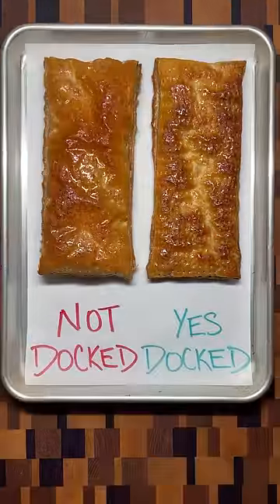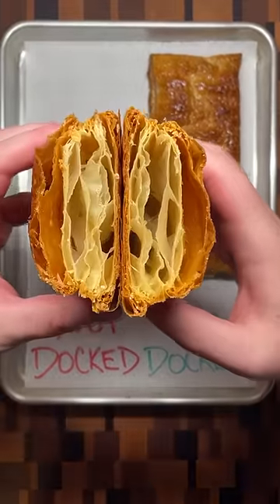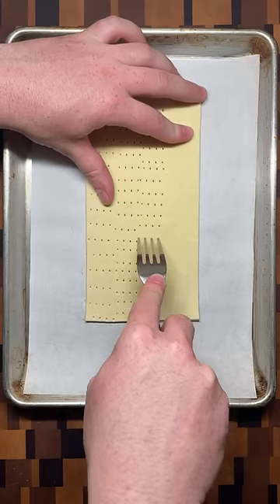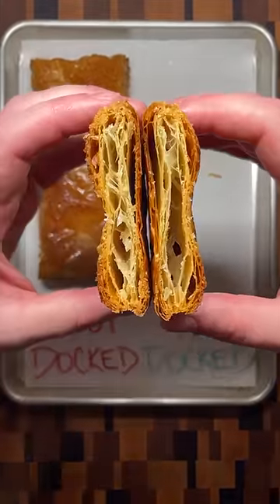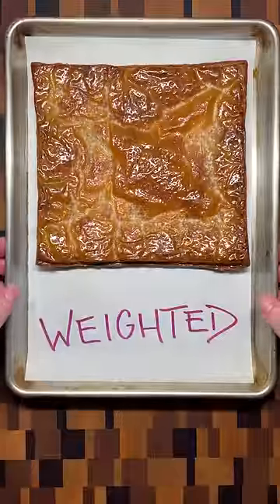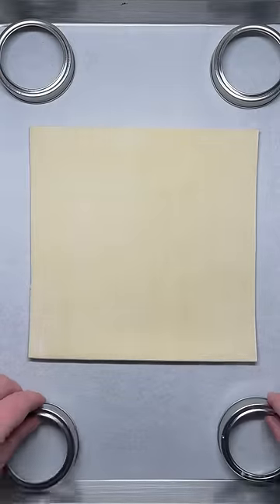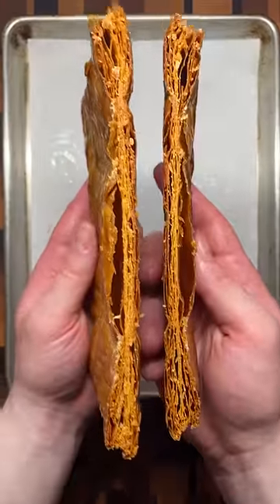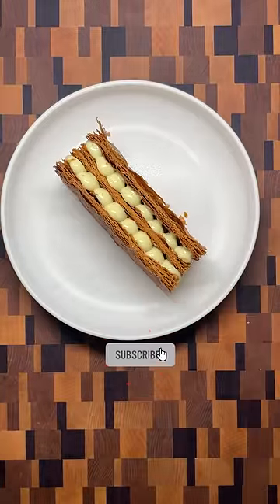The Reason for Docking in Baking